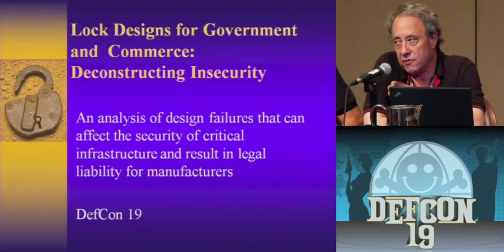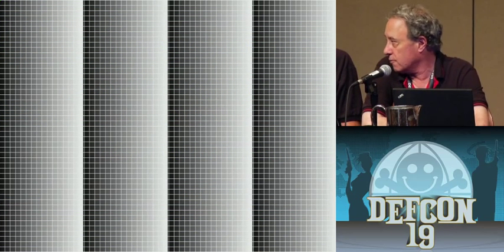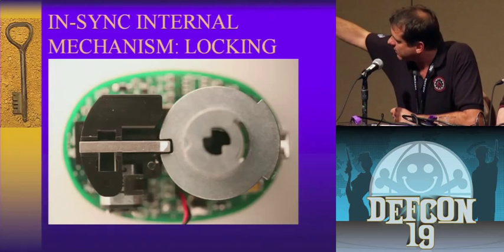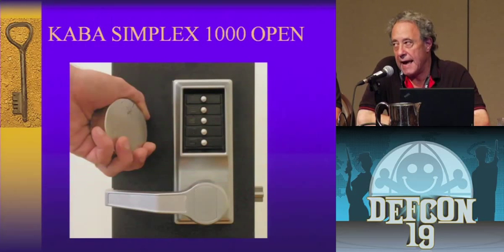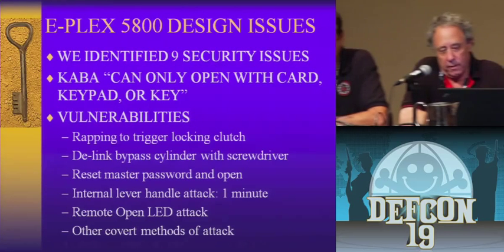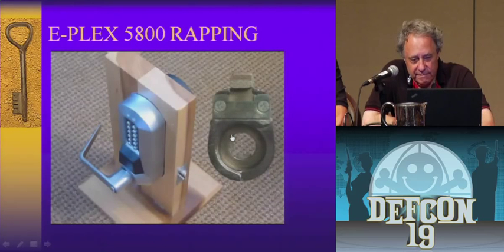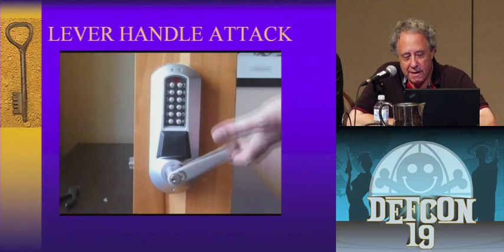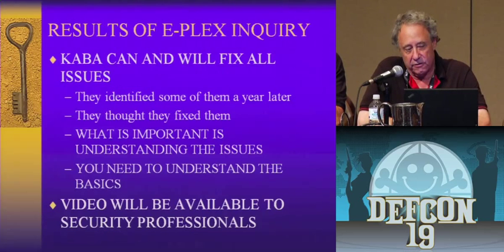DEF CON 19 - Tobias, Fiddler, and Bluzmanis - Insecurity: An Analysis Of Current Locks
Lock manufacturers continue to produce insecure designs in both mechanical and electro-mechanical locks. While these devices are designed to provide secure access control to commercial and government facilities, in fact many do not. Recent disclosures with regard to extremely popular push-button locks have led to an expanded investigation into their technology and security by our research team. As a consequence, it appears that mechanical locks, as well as electro-mechanical locks that are compliant with government standards, may be subject to several different forms of compromise, thereby placing commercial and government facilities at risk.

In this presentation, we will examine specific design parameters that are supposed to provide a high level of protection against covert entry for both commercial and government facilities, but do not.

It would be logical to assume that the electronics and physical hardware within physical access security devices would work together and present a high level of difficulty in circumventing the requirements of these standards. Our research has disclosed that such is not the case in certain devices. Our investigation with regard to a specific manufacturer of extremely popular hardware discloses a lack of understanding with regard to security engineering and an inability to produce hardware that is immune to different forms of attack. We document three serious occurrences of security engineering failures with regard to different product designs, all intended to provide a certain level of security for commercial and government facilities.

We will examine different designs, both mechanical and electronic, and why there is a basic failure in the most basic fundamentals of designing a secure device.

Marc Weber Tobias is an investigative attorney and security specialist living in Sioux Falls, South Dakota. He is the principal attorney for Investigative Law Offices, P.C. and as part of his practice represents and consults with lock manufacturers, government agencies and corporations in the U.S. and overseas regarding the design and bypass of locks and security systems. Marc and his associates also conduct technical fraud investigations and deal with related legal issues. Marc has authored five police textbooks, including Locks, Safes, and Security, which is recognized as a primary reference for law enforcement and security professionals worldwide. The second edition, a 1400 page two volume work, is utilized by criminal investigators, crime labs, locksmiths and those responsible for physical security. A ten-volume multimedia edition of his book (LSS+) is also available online.

Marc has written extensively about the security vulnerabilities of products and has appeared in numerous television and radio interviews and news reports as well as magazine articles during the past thirty years. He is a member of several professional organizations including the American Bar Association (ABA, American Society for Industrial Security (ASIS), Associated Locksmiths of America (ALOA), Association of Firearms and Tool mark Examiners (AFTE), American Polygraph Association (APA) and the American Police Polygraph Association (APPA).

Matt Fiddler is a certified and registered locksmith and Security Professional with over 19 years of experience. Mr. Fiddler's research into lock bypass techniques have resulted in many public and private disclosures of critical lock design flaws. Mr. Fiddler began his career as an Intelligence Analyst with the United States Marine Corps. Since joining the commercial sector in 1992, he has spent the last 19 years enhancing his extensive expertise in the areas of Covert Entry Tool Design, Physical Security Consulting, Computer Forensics and Intrusion Analysis.

Born in Caracas, Venezuela, Tobias came to the United States in 1995 and was granted citizenship in 2000. He has been a professional locksmith for the past 20 years. Tobias is an expert in Covert Methods of Entry and has developed many unique forms of bypass, custom tools, including a decoder for Medeco locks, which was the impetus for the book "Open in Thirty Seconds".